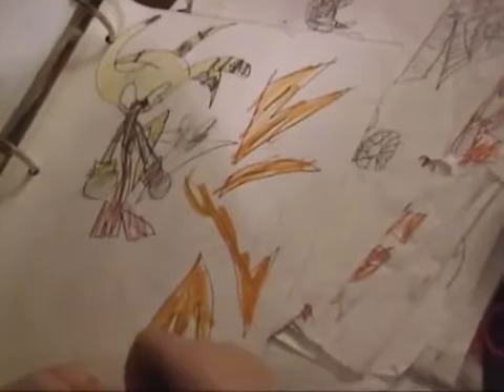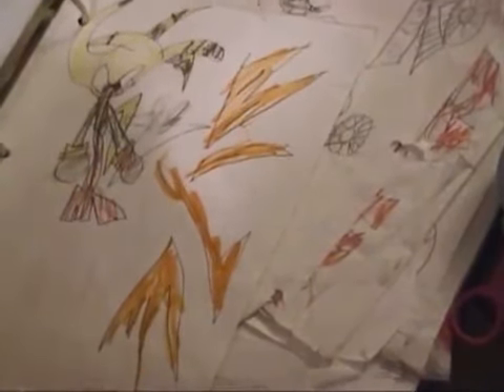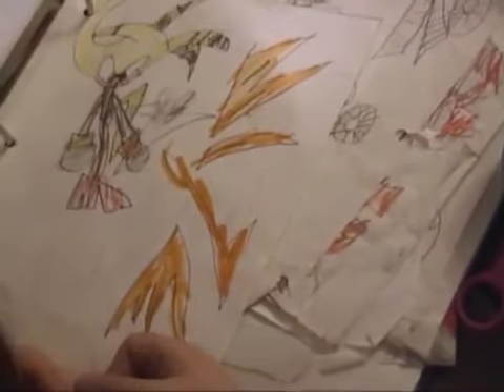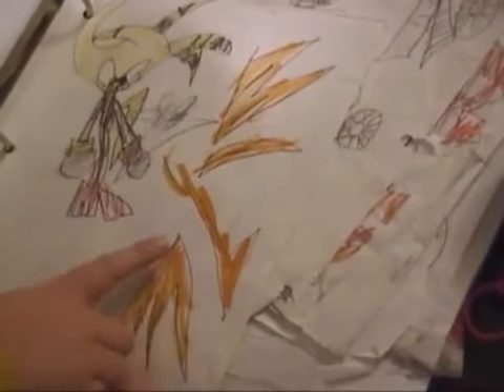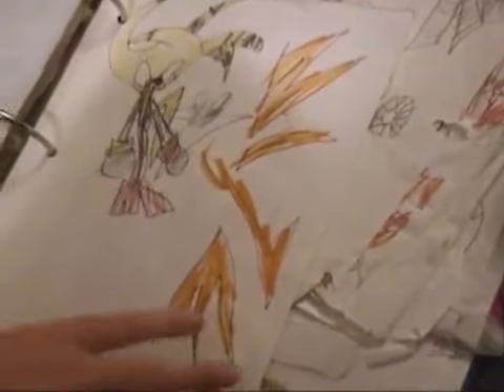Cool Jaws drawing (really old home video)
This is a home video from the early 2000s where I was busy showing much of my old art, I can't remember when exactly this was but it was probably between 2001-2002